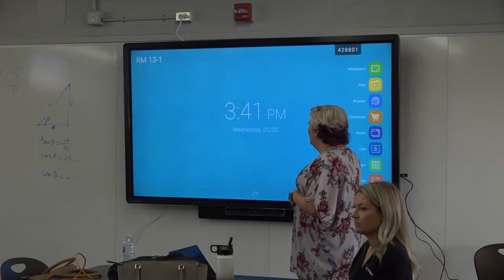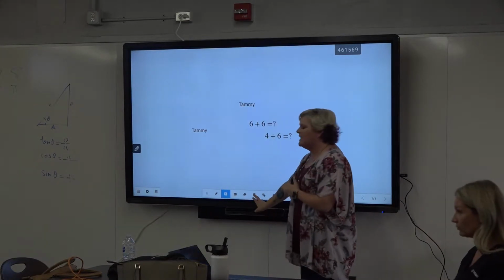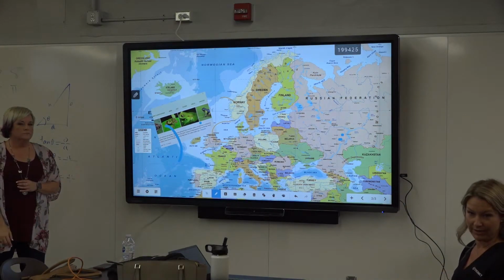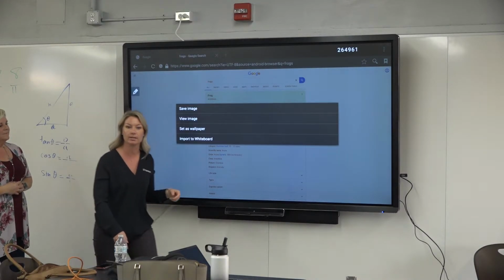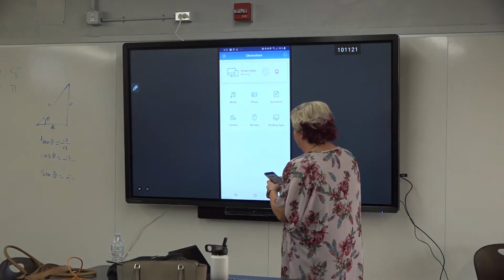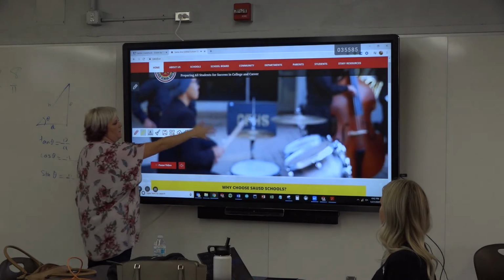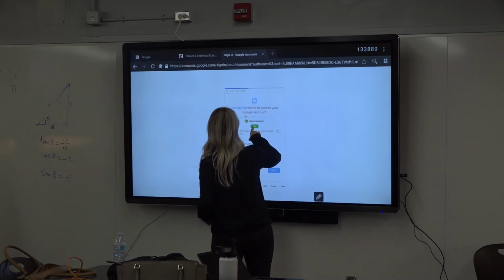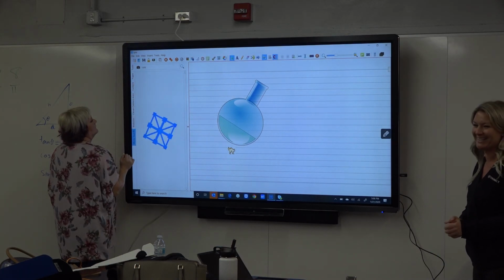01 27 20 Clevertouch Training 1